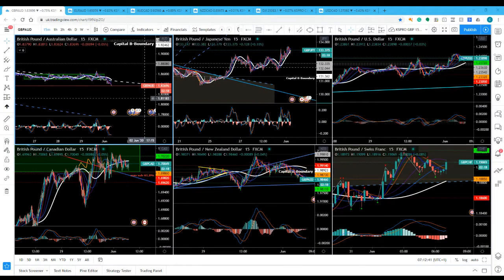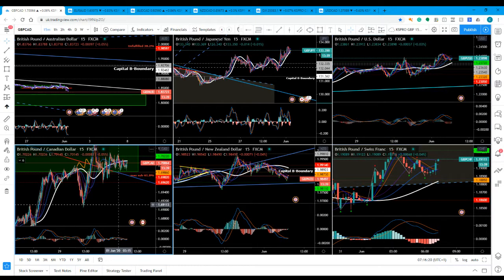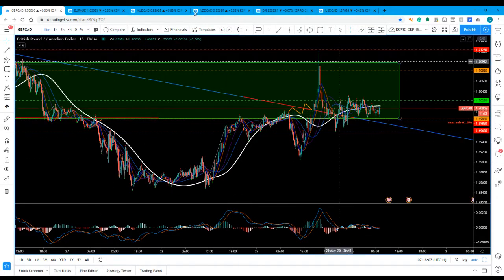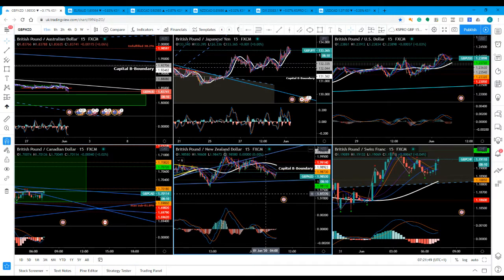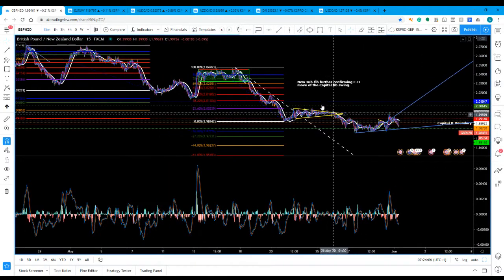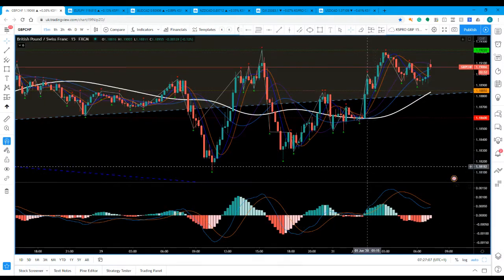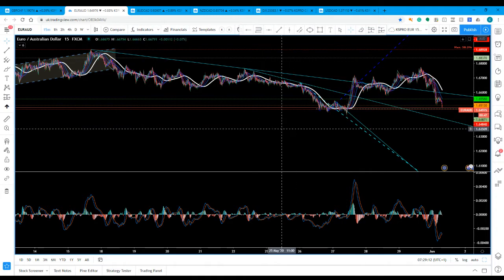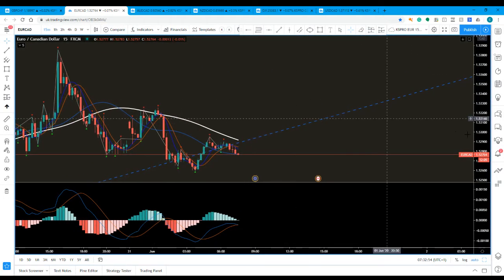LIVE Forex Virtual Trading Room – KickStart PRO Morning Sessions – Mon 1 June 2020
KickStart PRO is a Forex trading show that focuses on technical and fundamental analysis and finding entries. It takes place LIVE 3 times each week - Monday, Wednesday and Friday between 6:30 and 7:30 am GMT.